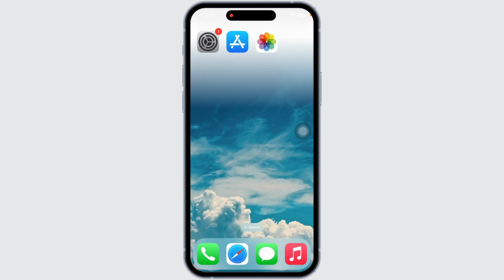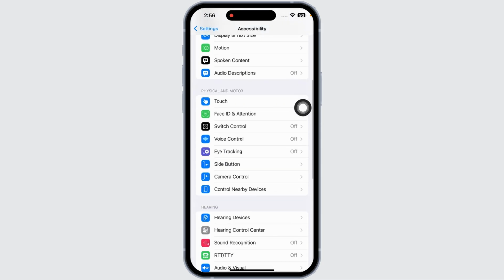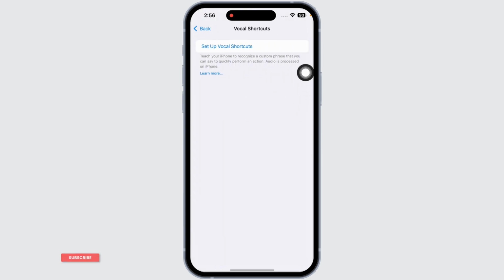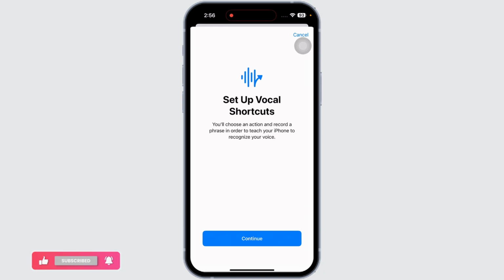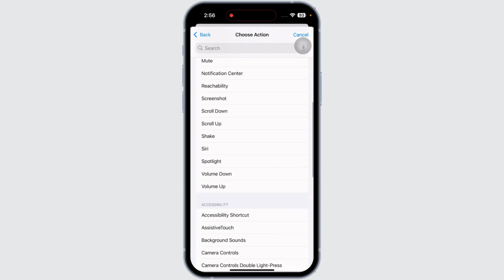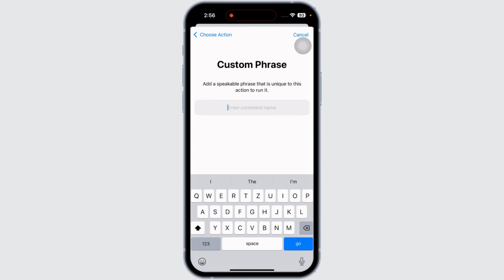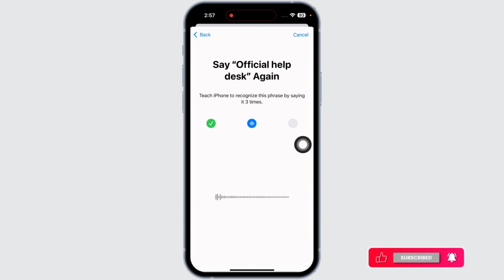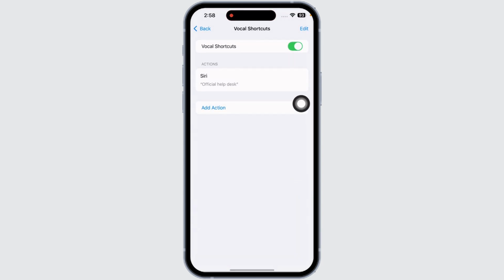How To Change Siri Name On iPhone iOS 18 (Full Tutorial)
Learn how to change Siri’s name on your iPhone running iOS 18 with this full tutorial. Follow these steps to personalize Siri’s name and interaction on your device.

Timestamps:
00:00 - Introduction to Changing Siri’s Name on iPhone
00:05 - How to Change Siri’s Name on iOS 18

This guide will help you customize Siri’s name for a more personalized experience on your iPhone.